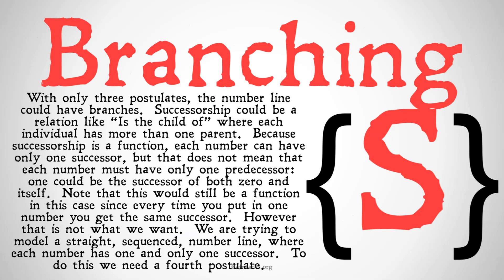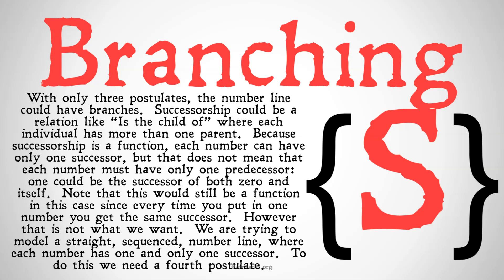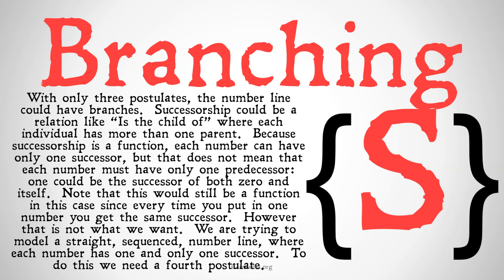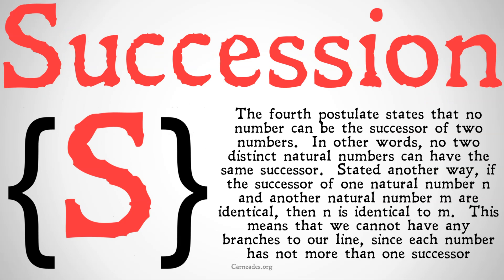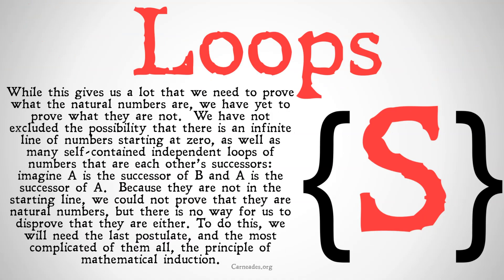No Branching Number Lines (Peano Postulate 4)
An explanation of the fourth Peano Postulate, that no two distinct natural numbers have the same successor.

Information for this video gathered from The Stanford Encyclopedia of Philosophy, The Internet Encyclopedia of Philosophy, The Cambridge Dictionary of Philosophy, The Oxford Dictionary of Philosophy, The Oxford Companion to Philosophy, The Routledge Encyclopedia of Philosophy, The Collier-MacMillan Encyclopedia of Philosophy, the Dictionary of Continental Philosophy, and more! (settheory peano )